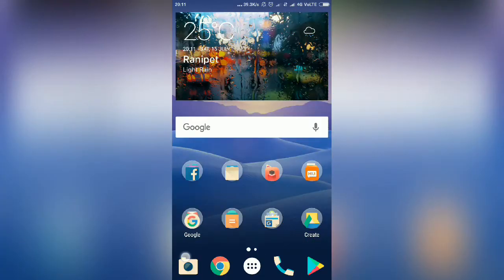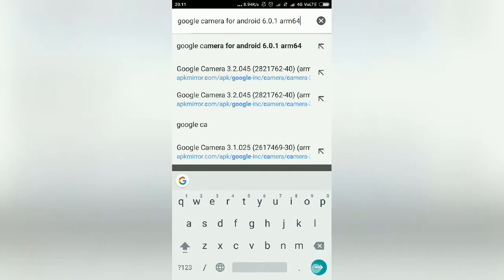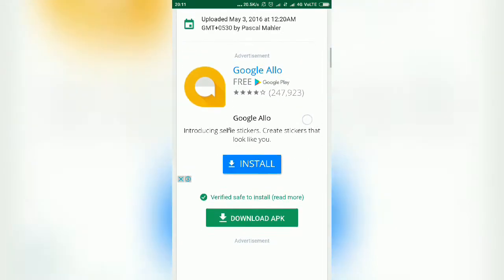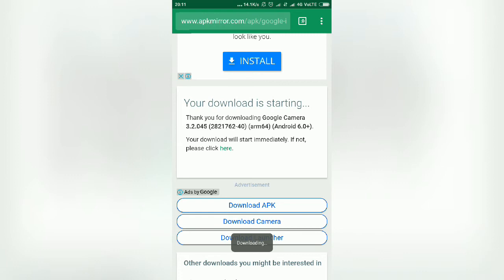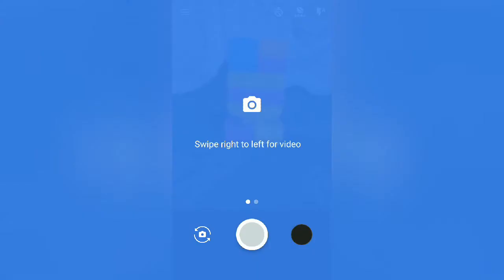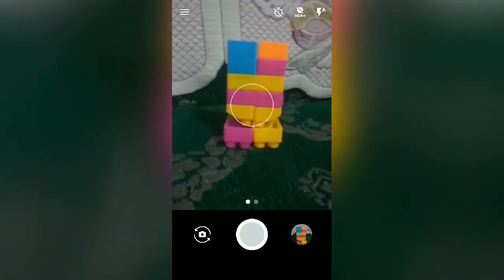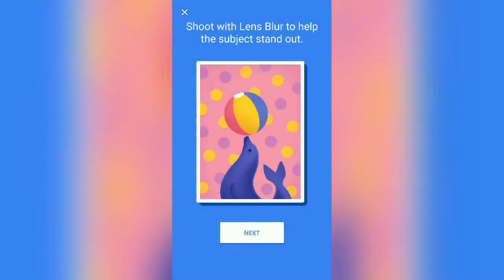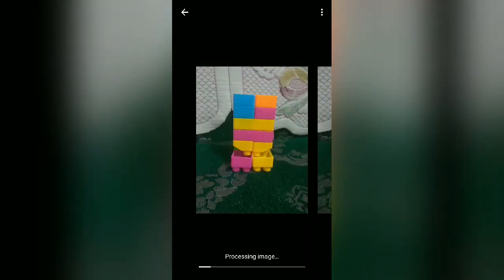How to Install Google Camera On Any Android 6.0.1+ upto 8.0+(Oreo) and Take Bokeh Images!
How to install Google Camera On Android Phone running Android 6.0.1+ and Take Bokeh Images! (when shooting I used a phone running android 6.0.1 so only I downloaded GCam for android 6.0.1 as showed in this video but now you can download GCam for upto android 8.1+) - :))

Hello Friends!

Note: HDR+ and 60 FPS* are only supported in some devices but portrait selfies* are supported on all phones.

[New and Updated GCam app]
You can Download from here for all the Android phones :

[Thanks to the Website]

Mrtechrevenger This is Jeelanisharif and I'm signing off!